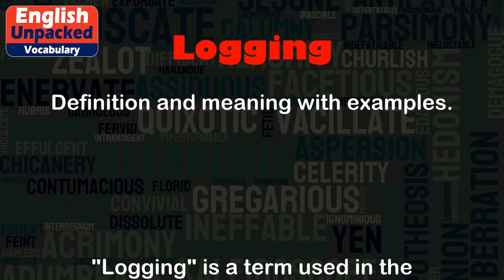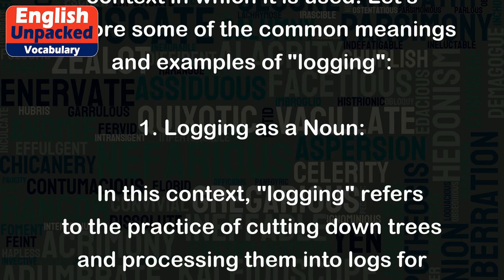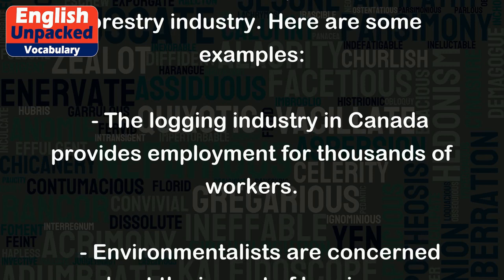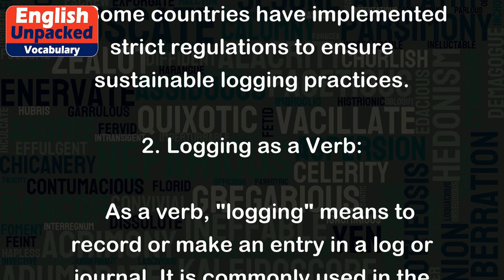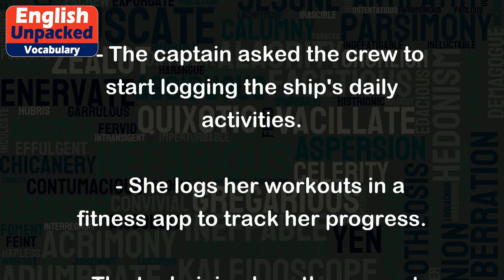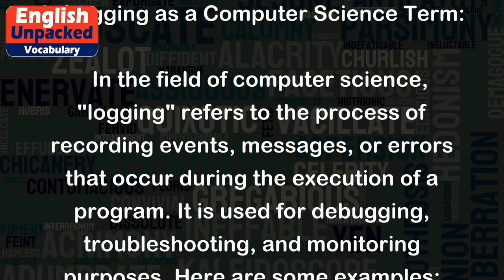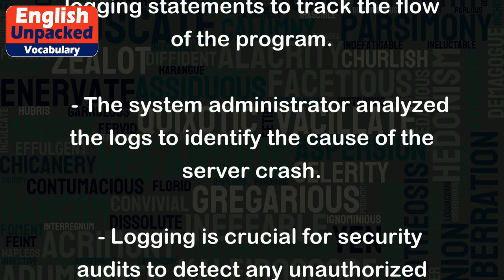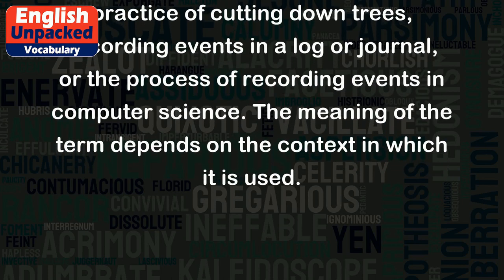Logging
"Logging" is a term used in the English language that can have different meanings depending on the context in which it is used. Let's explore some of the common meanings and examples of "logging":
1. Logging as a Noun:
   In this context, "logging" refers to the practice of cutting down trees and processing them into logs for various purposes, such as construction, fuel, or manufacturing. It is an essential part of the forestry industry. Here are some examples:
   - The logging industry in Canada provides employment for thousands of workers.
   - Environmentalists are concerned about the impact of logging on deforestation.
   - Some countries have implemented strict regulations to ensure sustainable logging practices.
2. Logging as a Verb:
   As a verb, "logging" means to record or make an entry in a log or journal. It is commonly used in the context of keeping a record of events, activities, or data. Here are some examples:
   - The captain asked the crew to start logging the ship's daily activities.
   - She logs her workouts in a fitness app to track her progress.
   - The technician logs the computer errors to identify recurring issues.
3. Logging as a Computer Science Term:
   In the field of computer science, "logging" refers to the process of recording events, messages, or errors that occur during the execution of a program. It is used for debugging, troubleshooting, and monitoring purposes. Here are some examples:
   - The software developer added logging statements to track the flow of the program.
   - The system administrator analyzed the logs to identify the cause of the server crash.
   - Logging is crucial for security audits to detect any unauthorized access attempts.
In summary, "logging" can refer to the practice of cutting down trees, recording events in a log or journal, or the process of recording events in computer science. The meaning of the term depends on the context in which it is used.